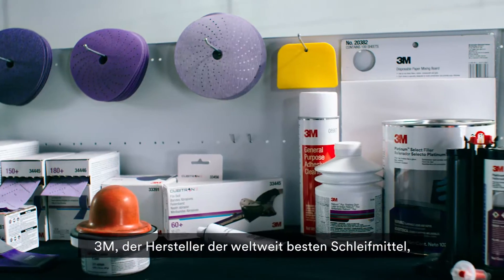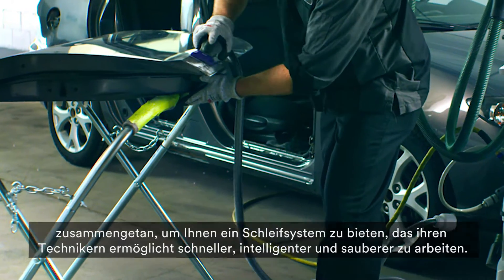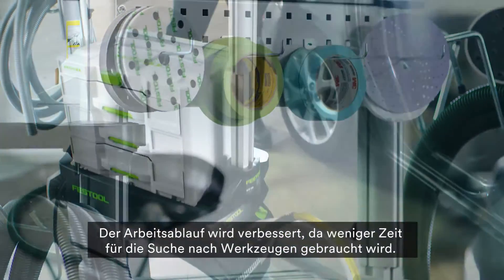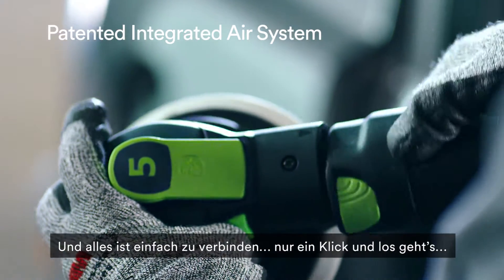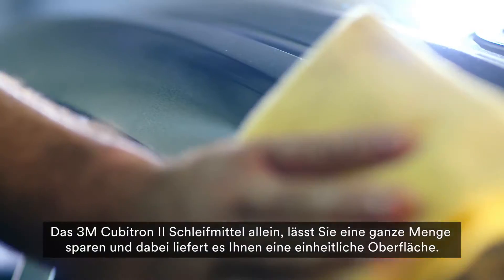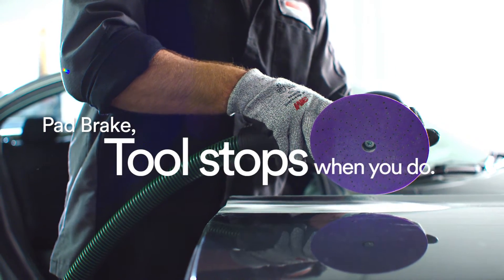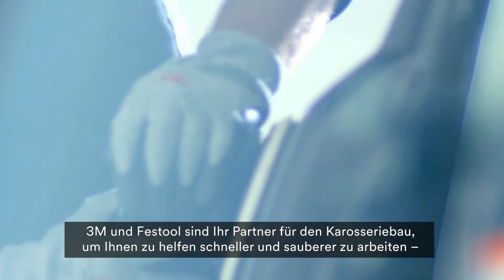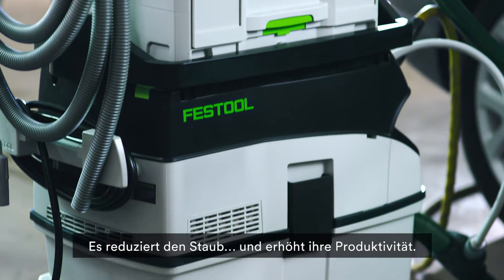Staubarm und sicher Autolack schleifen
Staubarmes und sicheres Schleifen an der Karosserie mit dem neuen Total Automotive Sanding System von Festool und 3M. Das kompakte, mobile und intuitiv bedienbare Schleifsystem für den anspruchsvollen Profi.